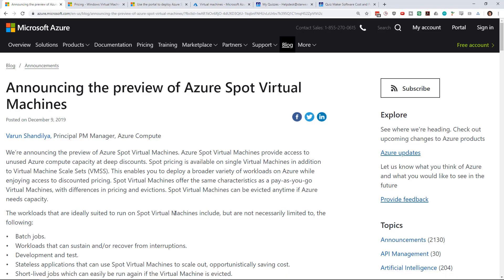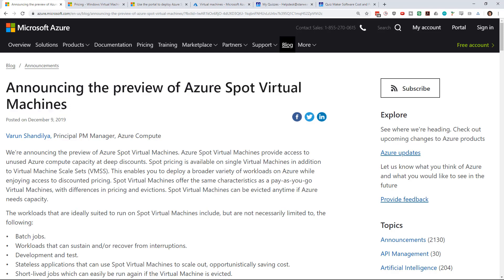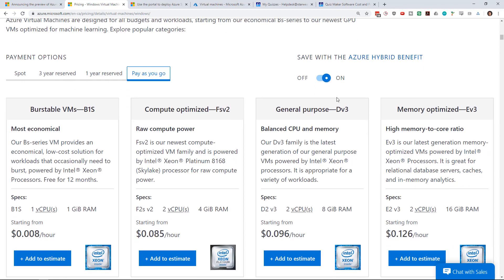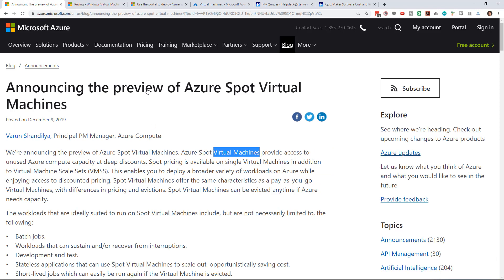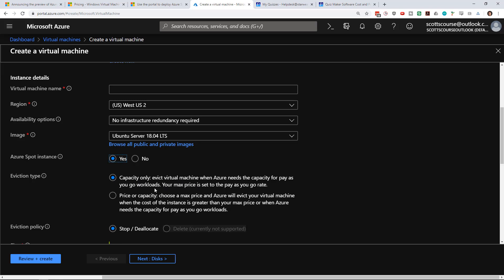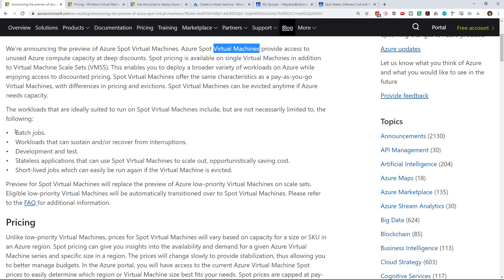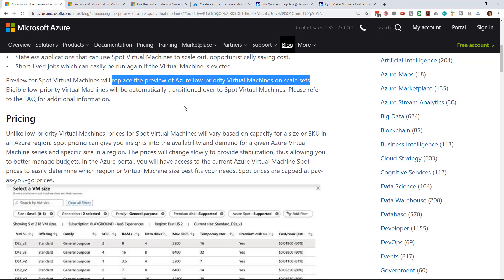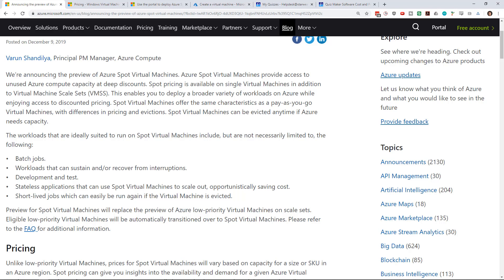New Azure Feature - Spot Virtual Machines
Brand new Azure Feature announced today. Azure Spot Virtual Machines.

I'm excited by this. What do you think?